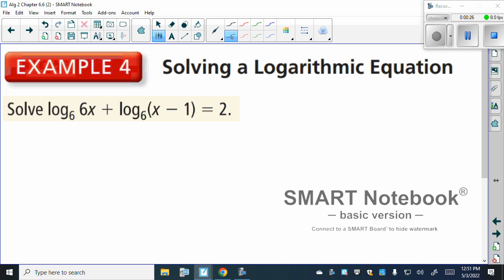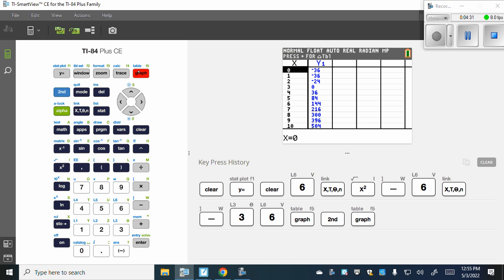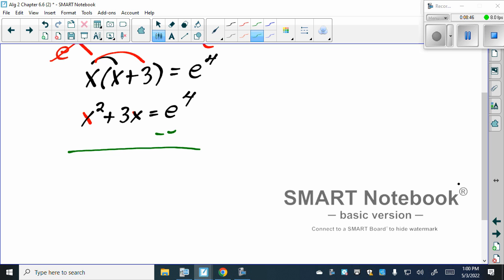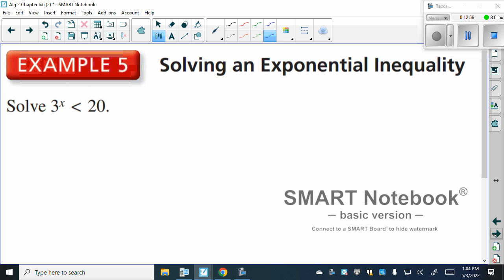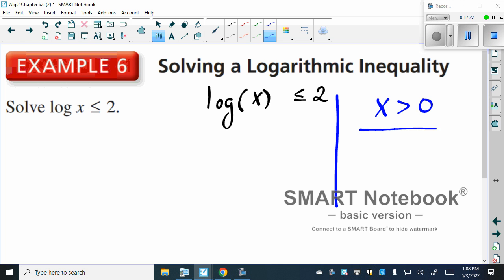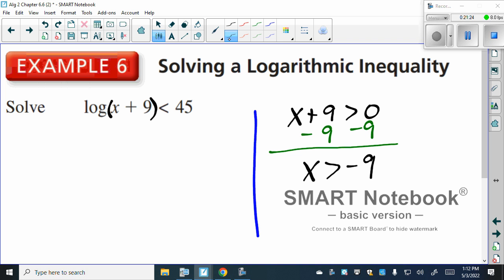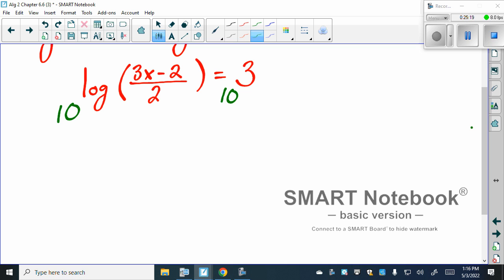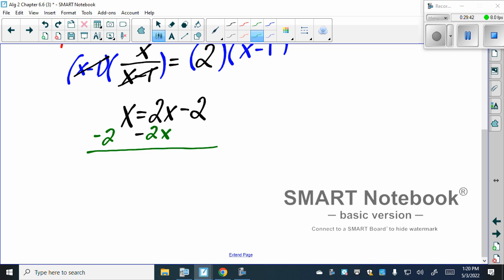Algebra 2 Chapter 6.6 (2b) and (3)